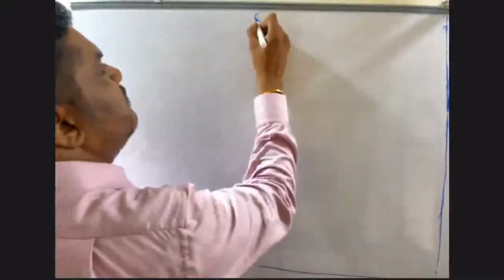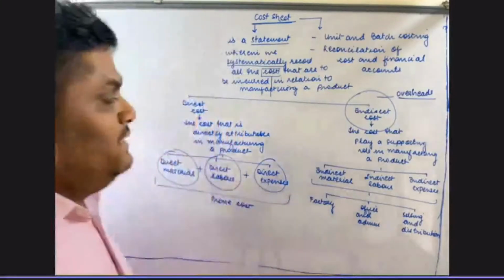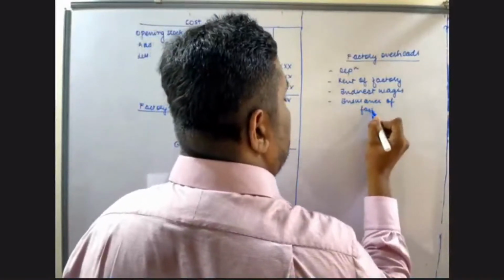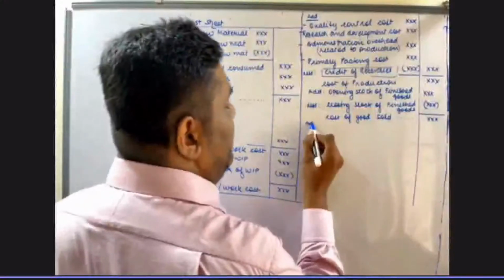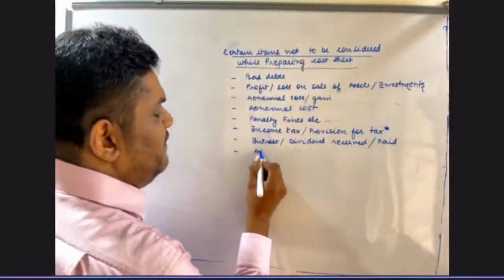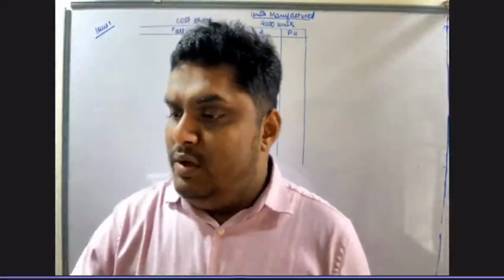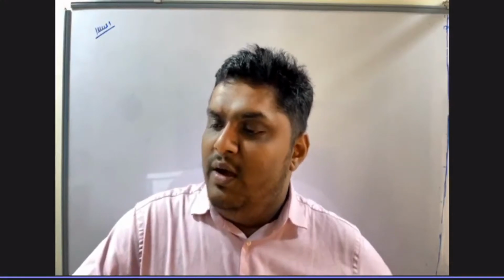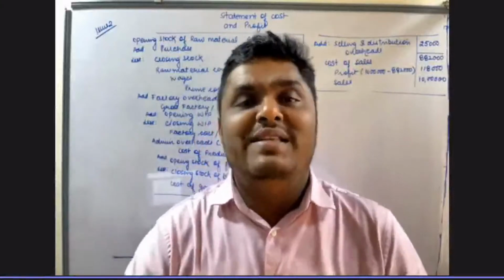Intermediate Paper 3: CMA | Topic: Cost Sheet | Session 1 | 25 May, 2023